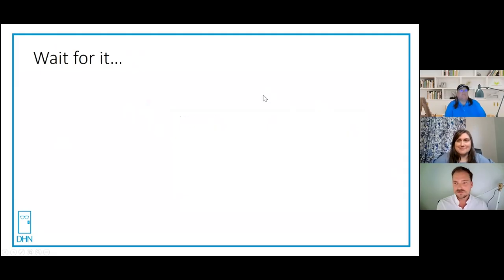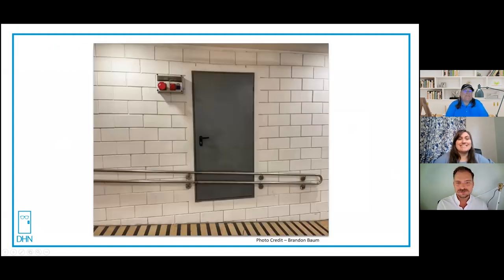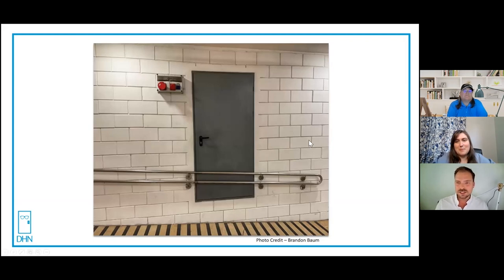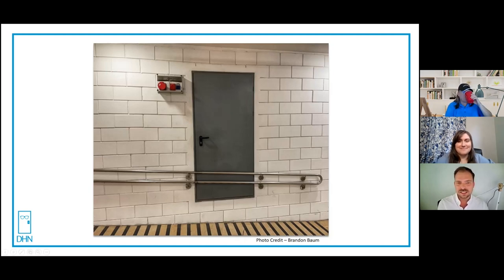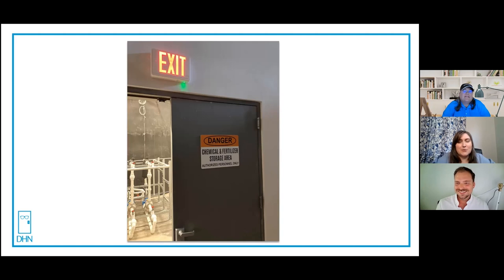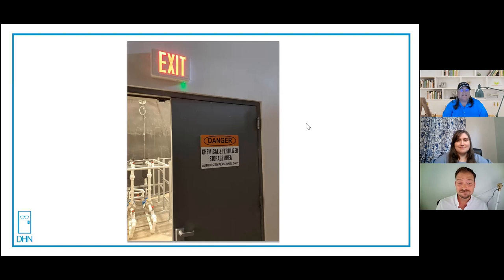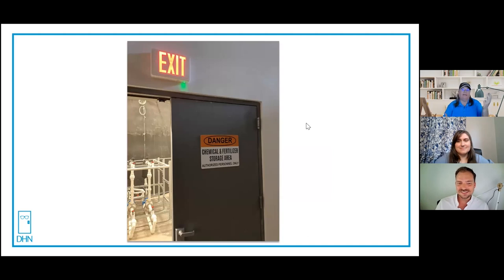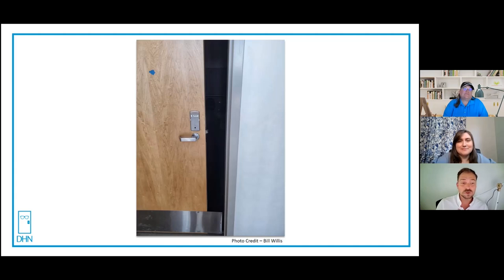Unhinged - Episode 1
Want to be on a future episode or got a picture to submit?